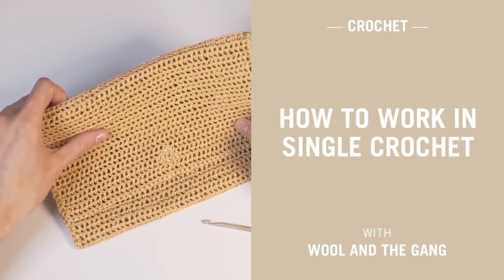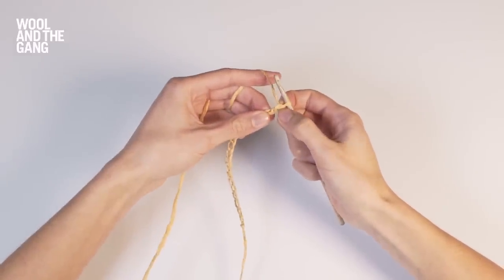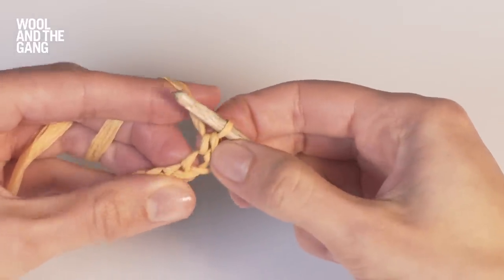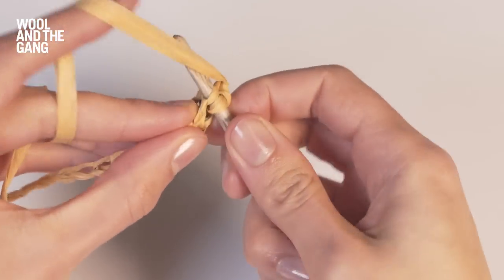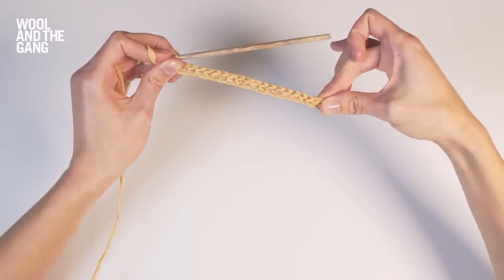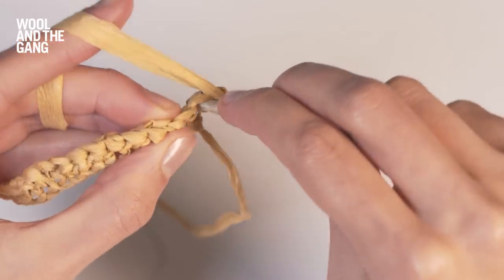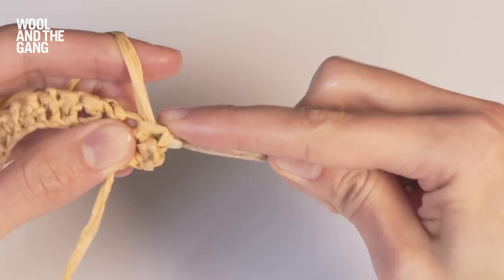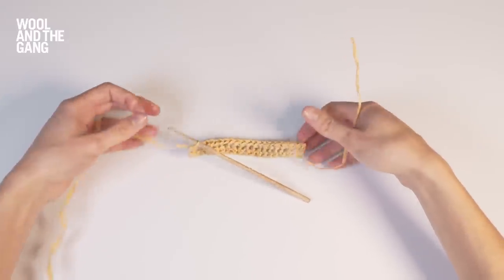How to work in single crochet with Ra-Ra Raffia - Wool and the Gang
Learn how to crochet using the single crochet technique in this crochet tutorial. We’re using our Ra-Ra Raffia yarn, a crochet-friendly yarn that will add a little structure to your summer hats, bags and accessories.

Learn how to work this single crochet using a 3.5mm crochet hook and Ra-Ra Raffia

Wool and the Gang are a group of people who all happen to like a lot of the same stuff. We call it DIY Fashion because we’re about getting hands-on and brains-on to do things for ourselves. From knitting kits, to crochet and macrame, we've come up with designs and patterns so that you can stitch yourself happy and then we’ll tell each other all about it. You in?